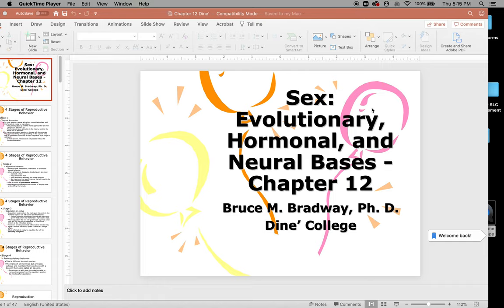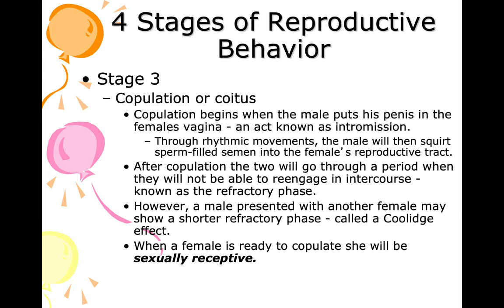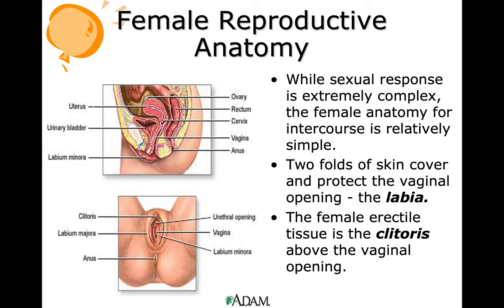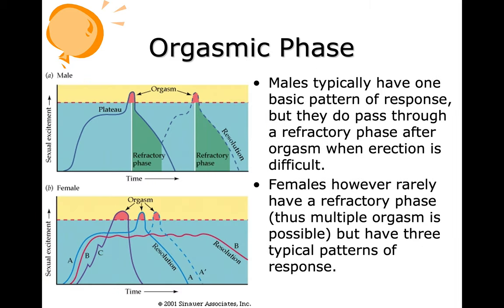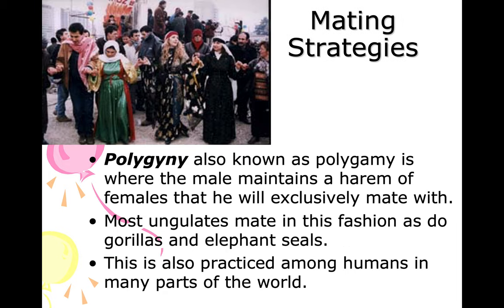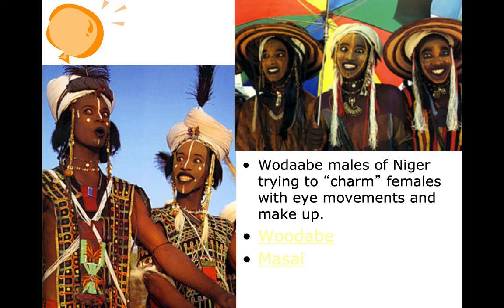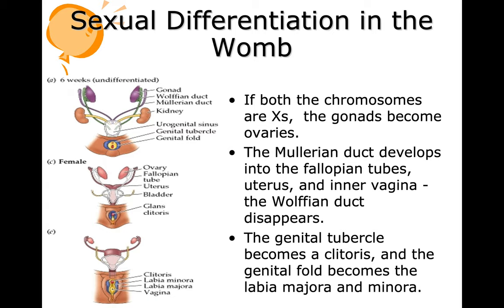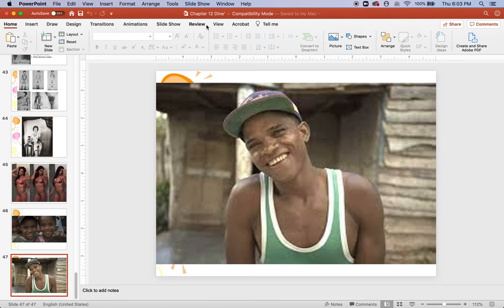Physiological Psychology Chapter 12